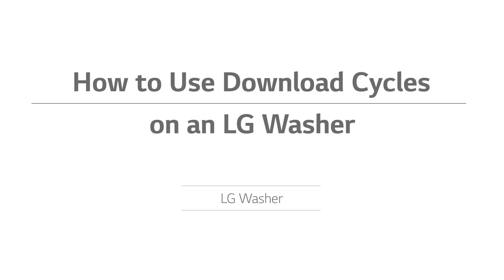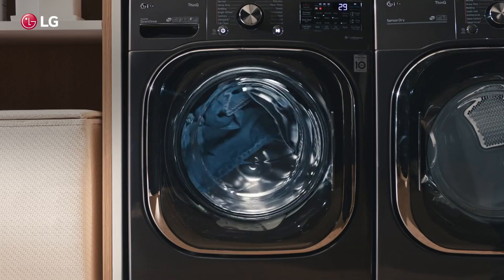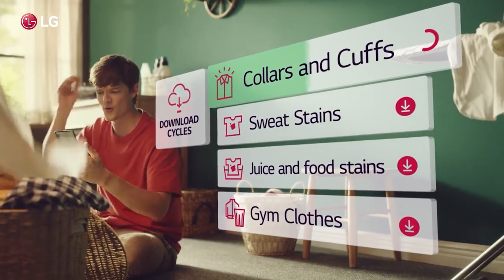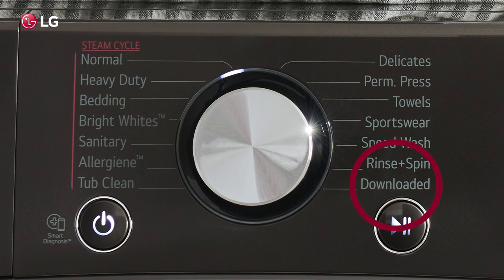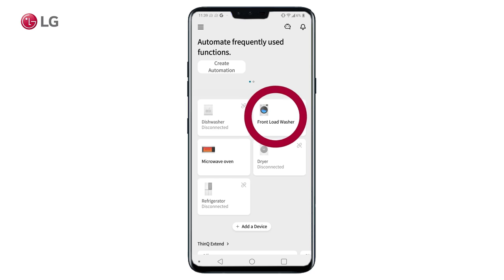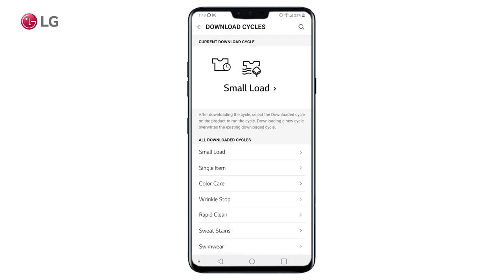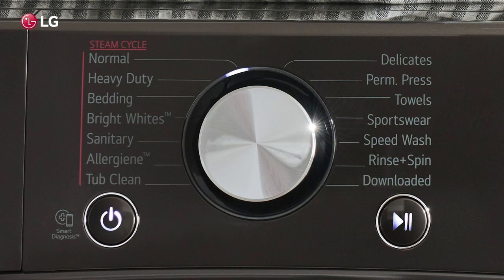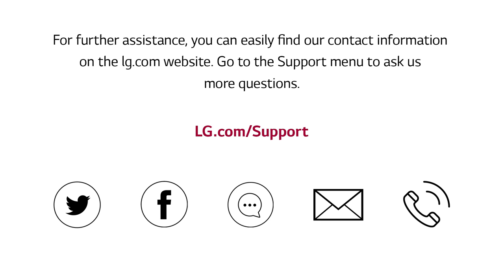[LG Front Load Washers] How To Use Download Cycles On An LG Washer